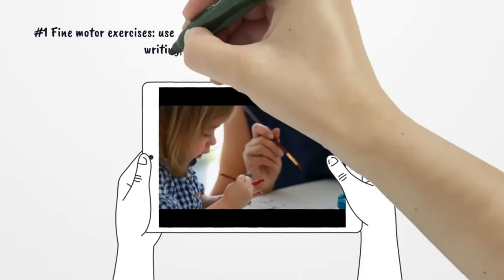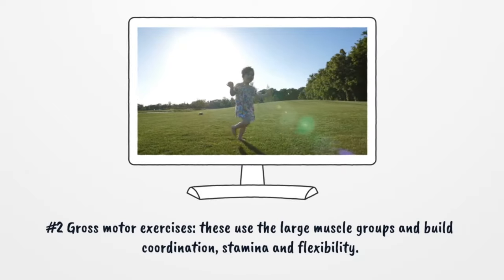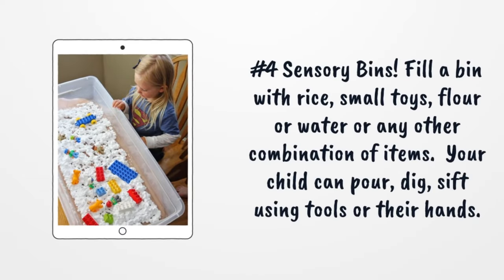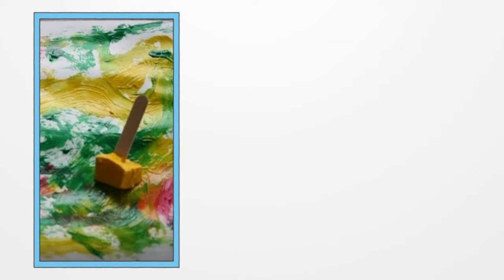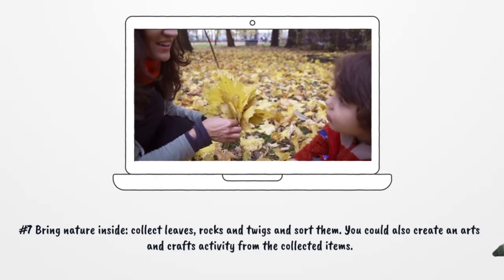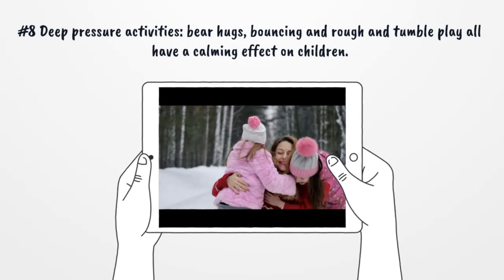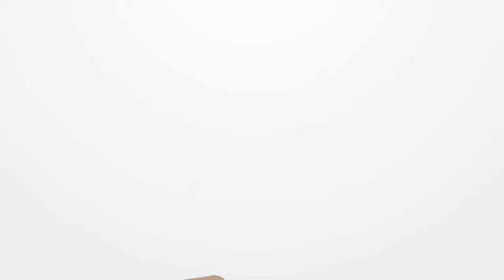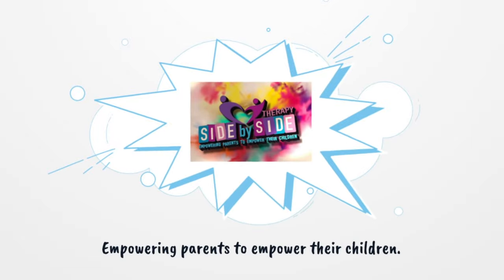9 Useful Occupational Therapy Activities to try at home! | Lindsey Malc. BCBA - Side by Side Therapy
Autistic children often have difficulty with sensory processing and can be helped by these strategies from the field of Occupational Therapy. Everyone has sensory preferences but it doesn't hurt to expose your child to new sensory experiences and try and broaden those preferences!

Try these 9 activities today:
1. Fine motor exercises
2. Gross motor exercise
4. Heavy work
5. Homemade Playdough
6. Paint with ice cubes
7. Bring nature inside
8. Deep pressure activities
9. Crossing midline activities

For more information and to read the entire blog post please

For Additional Information about Side by Side Therapy or to contact Lindsey Malc, BCBA